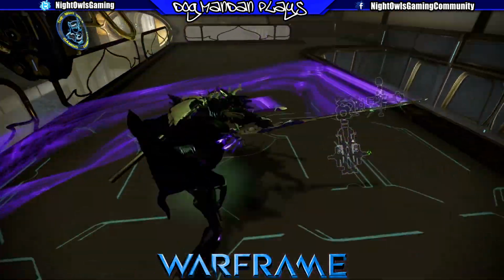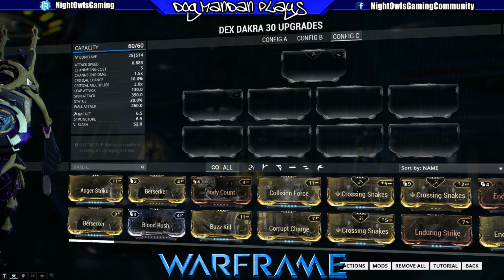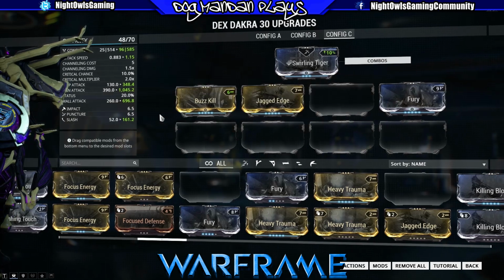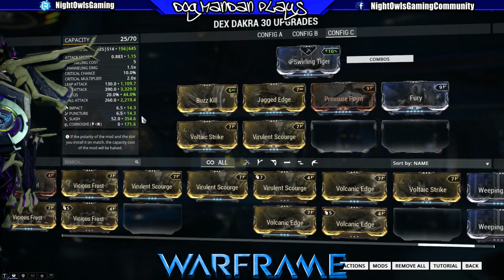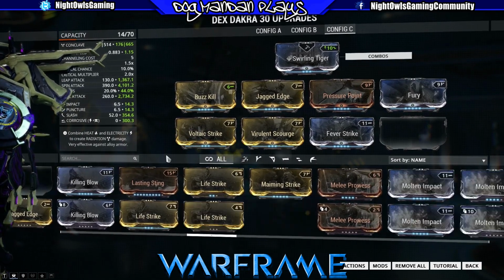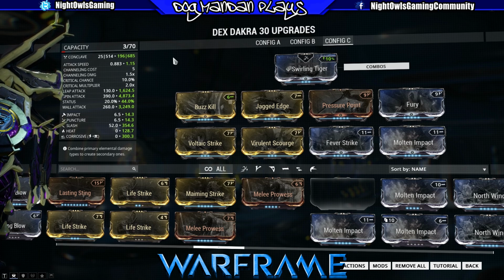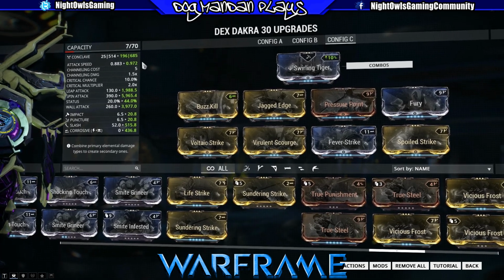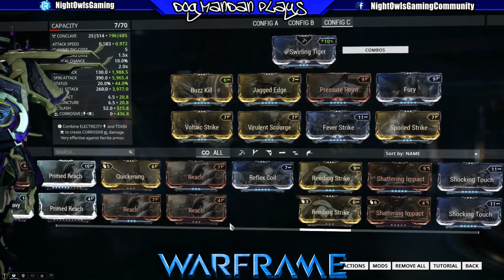Warframe: Dex Dakra Setup Discussion (U18.6.3)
Custom MSi GT72 Dominator Pro -010
PC/Laptop Specs:

Display: 17.3" 1920 x 1080 LCD
OS: Windows 8.1 64-Bit
Graphics GPU/VPU: NVIDIA GeForce GTX 880M Dedicated 8GB GDDR5 RAM

Hard Drives
Recoding/Media: 1TB 7200RPM HDD
Backup/External: Samsung Evo 840 1TB SSD